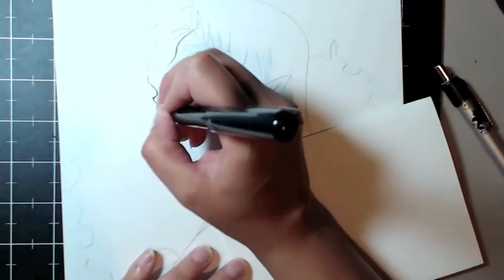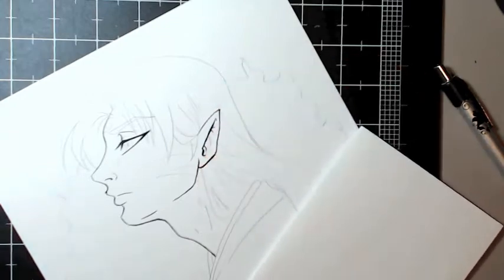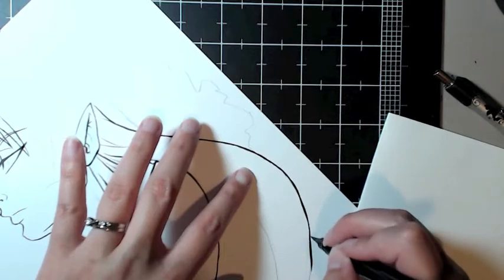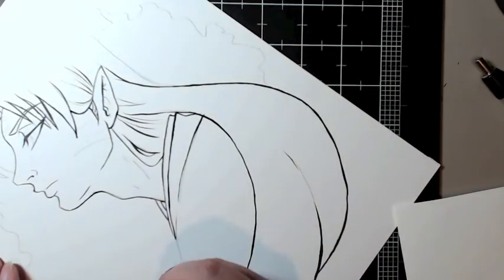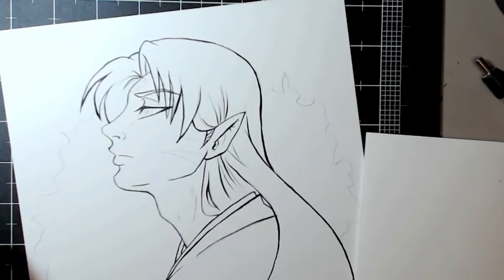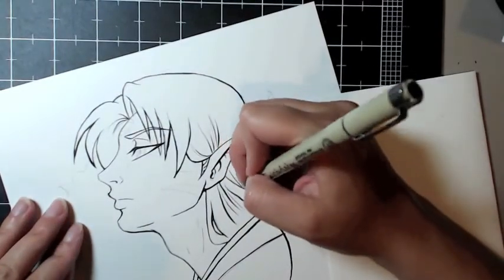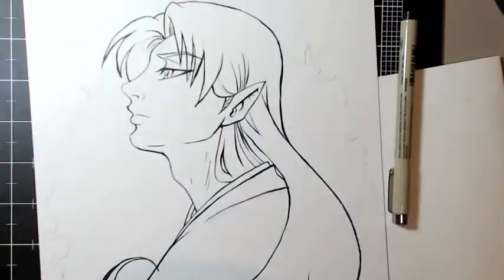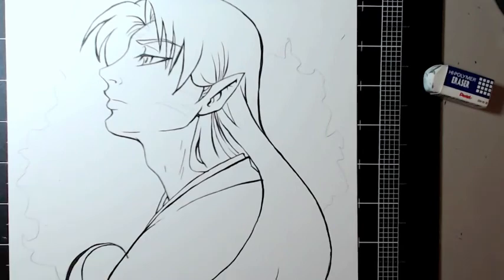Sesshoumaru Inks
Quick video of me inking with my brush pen! This will hopefully be accompanied by a copic coloring video eventually-- I am not sure when though. Trying to fit art stuff in between school stuff!

Materials used:
Pentalic Brush Pen

Micron Multiliners

Strathmore Bristol